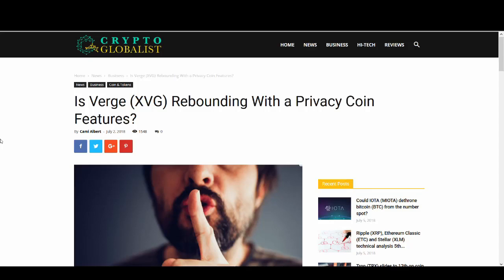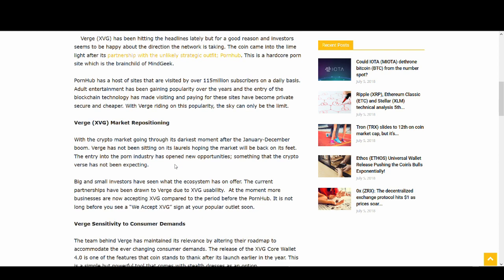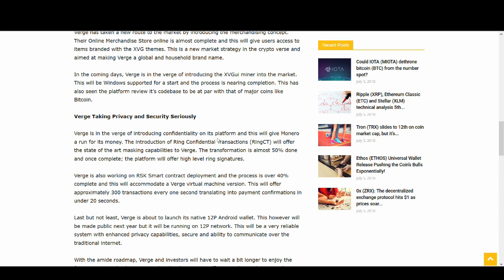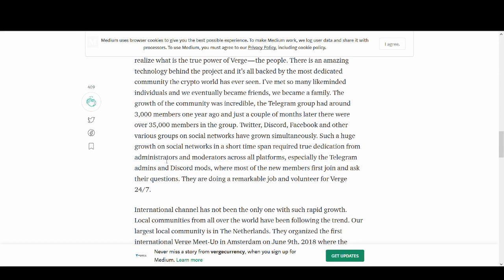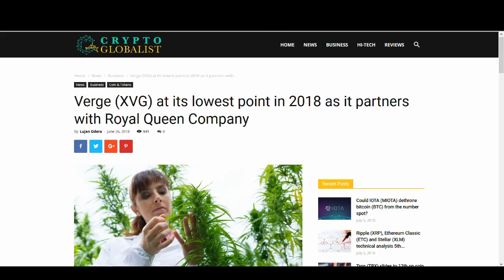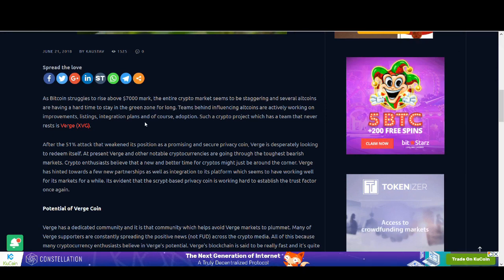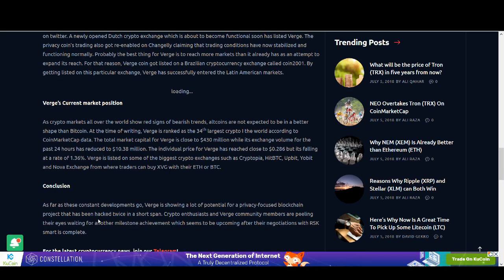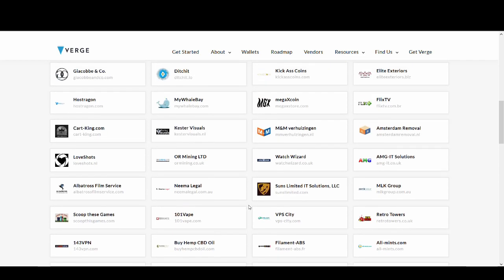Verge (XVG) to $1 in 2018? Price Prediction - Brazzers, TokenPay, Cannabis, 51% attack?